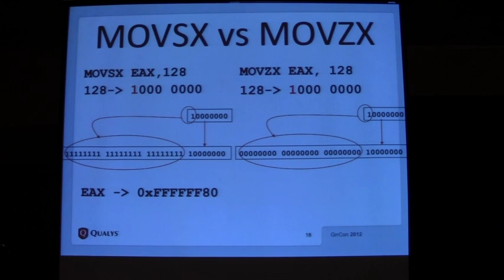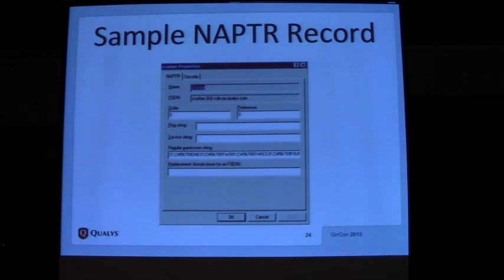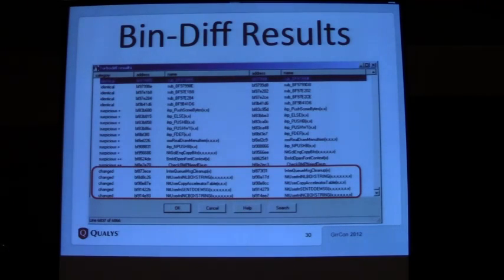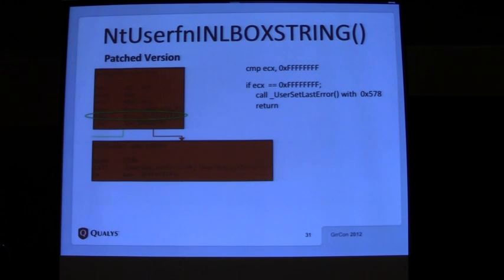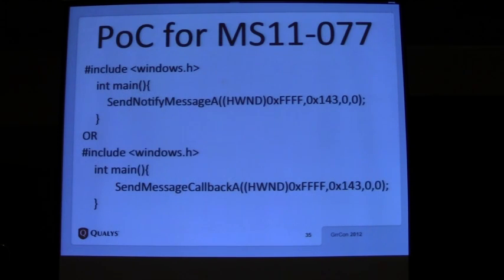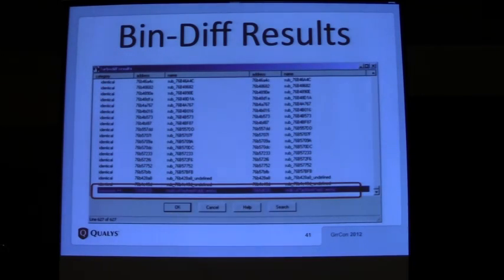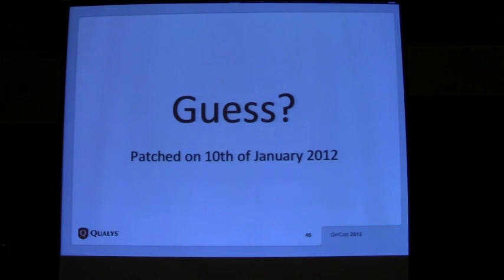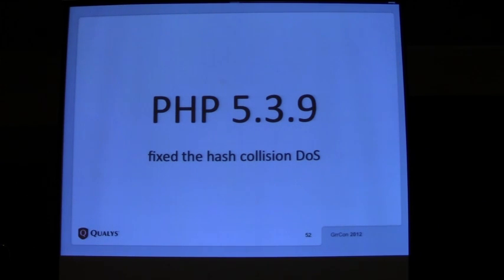GrrCON 2012 - Bharat Jogi - Reversing Patches for Exploit Creation, PenTesting, or Just Fun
Synopsis:  Reversing Patches for Exploit Creation, Pen-Testing or Just Fun!
How many times have you wondered what really gets fixed inthe security patches released by vendors? Are you curious to find new vulnerabilities that could be introduced due to faulty patches? This talk will go over some basic reversing techniques that anyone can use to read what exactly gets fixed in patches. These techniques can be used to write your own exploit which can be helpful for pen-testing. Malware authors use similar techniques to create malware that targets unpatched systems. This is a fast and very cost effective approach and has been used extensively by malware authors. The talk will demonstrate how easy it is to reverse patches and will highlight the urgent need to apply patches to protect against such attacks.